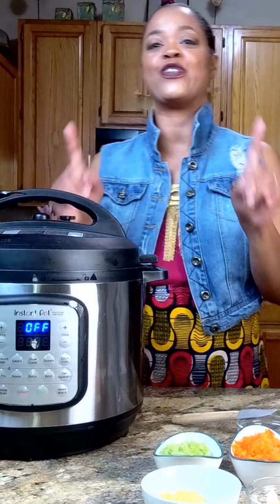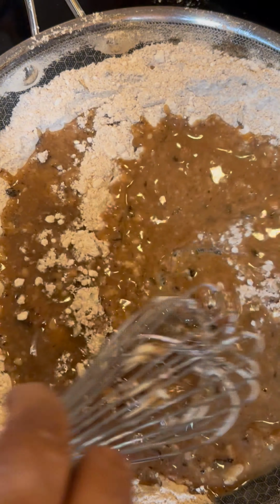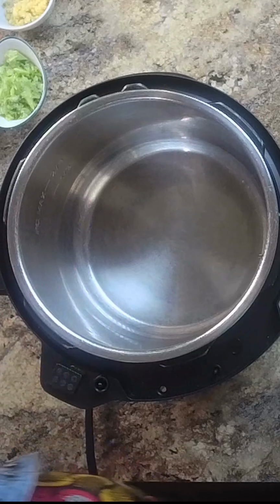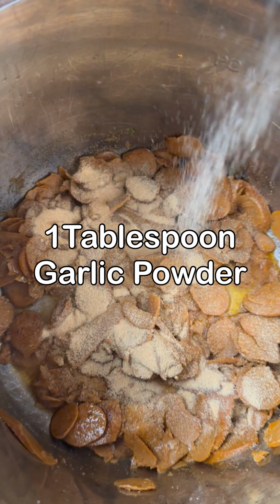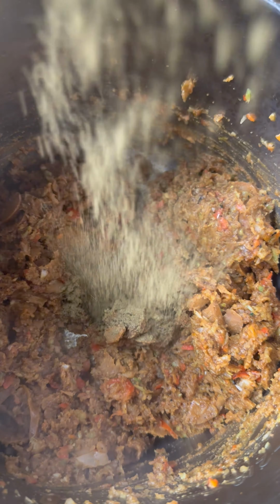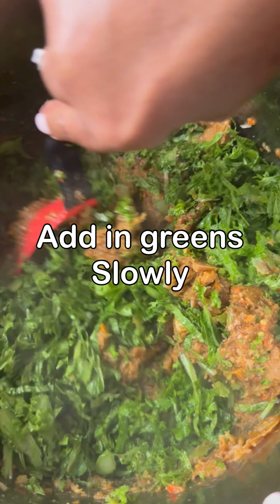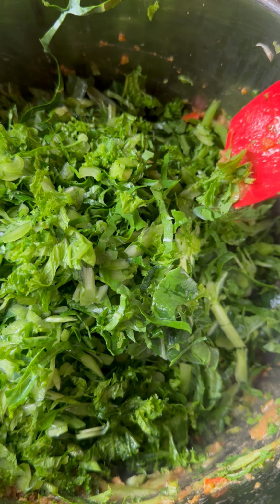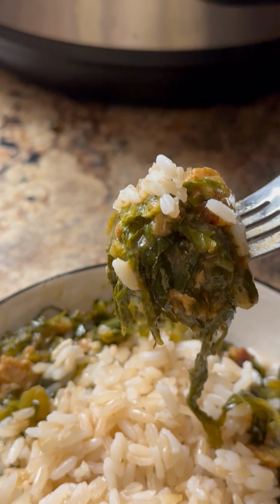Gumbo without Okra | Viral Collard Greens Gumbo | Brooke Brimm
Brooke Brimm of Vegan Soul Foodie & Brooke Brimm Retreats makes this viral Gumbo greens recipe is a Creole & southern dish combined.

It is packed with flavor and nutrients. It is traditionally made with pork, chicken, or shrimp, but this vegan version is just as delicious and satisfying.

In this video, we will show you how to make a cruelty-free vegan gumbo greens vegan sausage, vegan shrimp, vegetables, and spices. This dish is easy to make and perfect for a weeknight meal or a fancy side dish.

If you don’t love okra, but love gumbo, this is for you. Try your gumbo made with greens instead of okra.

This recipe is made in the instant pot/electric pressure cooker, so it can be done in under 30 minutes from start to finish.

I used collards & turnips for this recipe, but you can use kale mustard too.

This is a great Creole dish.

Here is the list for things in this video

I used collard & mustard greens.

Vegan shrimp you can find at the Asian market in the frozen section.

Vegan sausage can be found any supermarket. Choose one that is smoky or spicy.

The rest of the ingredients are in the list below.

0:00 Intro
0:43 1:59 - Make Roux
2:00 - 4:39 Sauté in Instant Pot
4:40 - 6:42 Add in greens
6:43 - 6:48 Start pressure cooking
6:49 - Serve & Enjoy